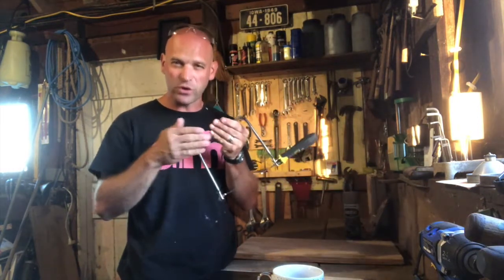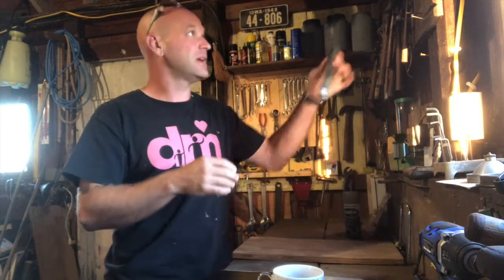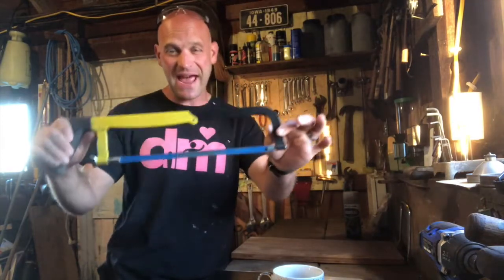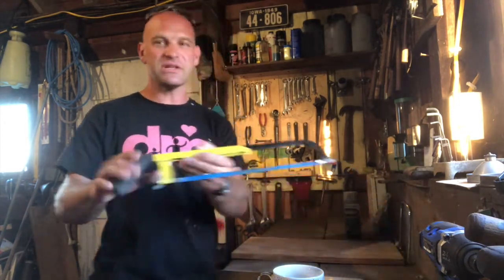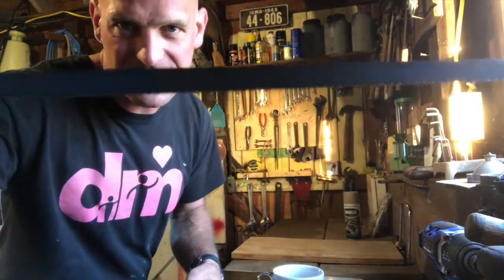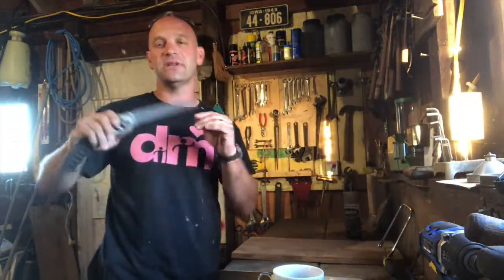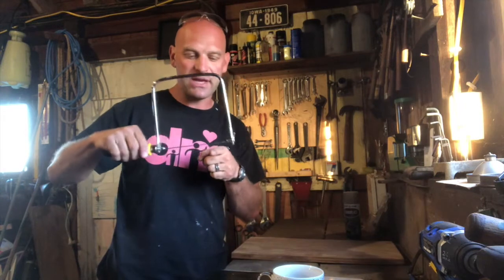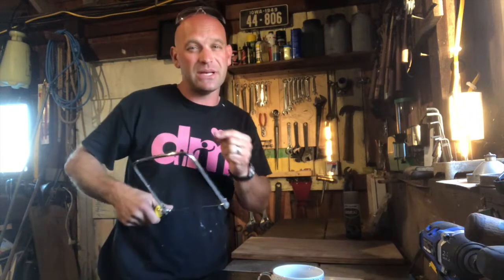BEST SAW VIDEO EVER (work bench tools)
In the next installment of useful Bench Tools, we look at Saws.  This is the Best Saw video Mr. Kongable has ever made because of the helper at the end that gives us Two thumbs up!